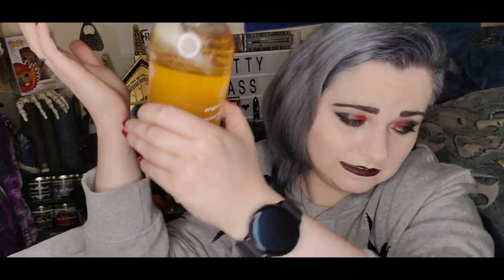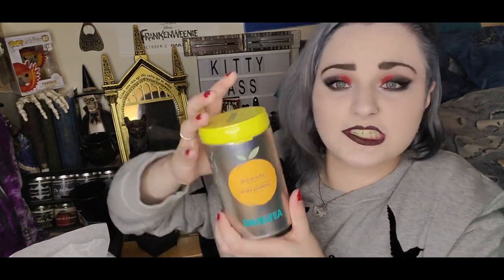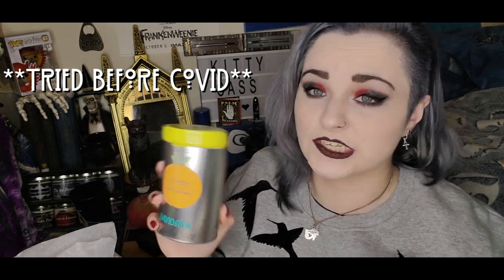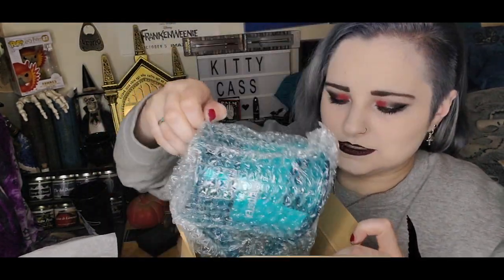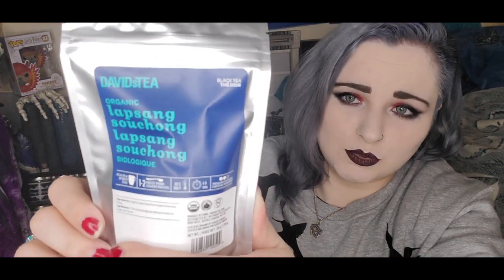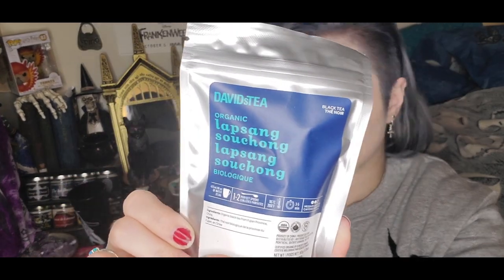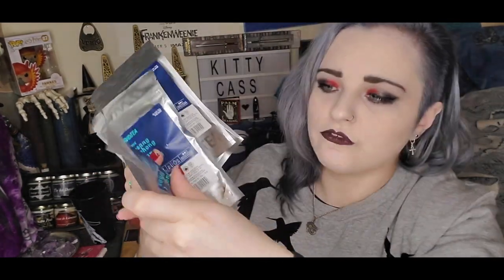HUGE DAVIDS TEA HAUL!!!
Hey guys! This is a huge tea haul! The weather is changing here in Canada. It's becoming the beautiful fall most of us know and love! Thought it would be a prefect time for a tea haul!